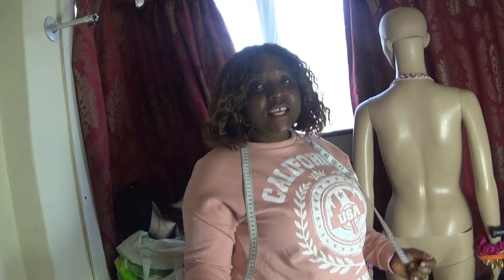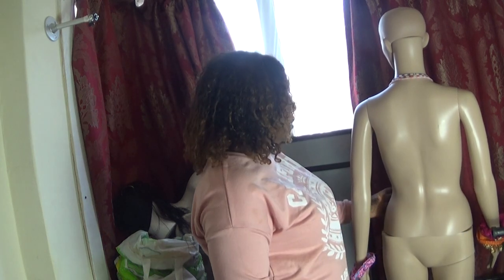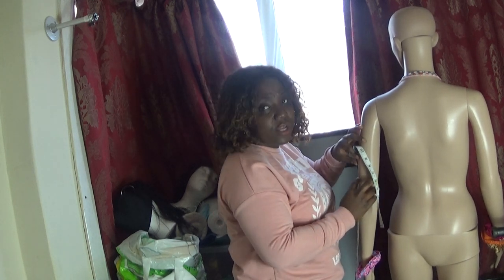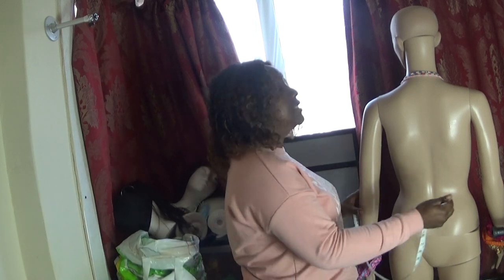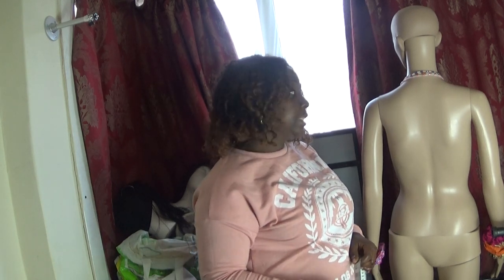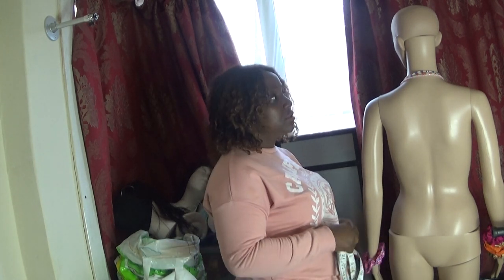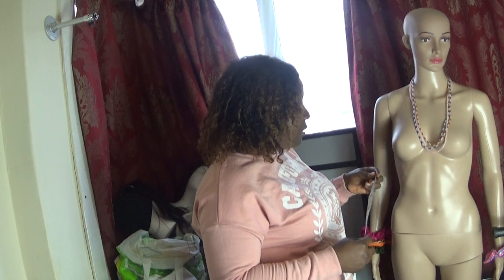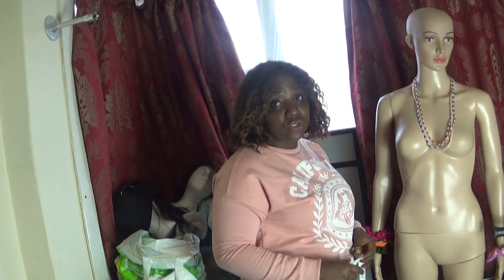Measurement for batwing top